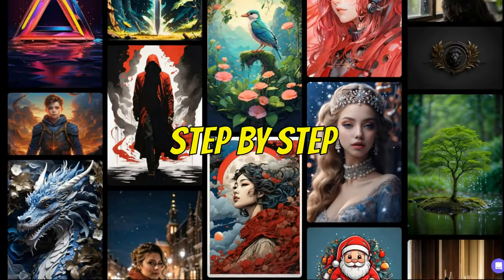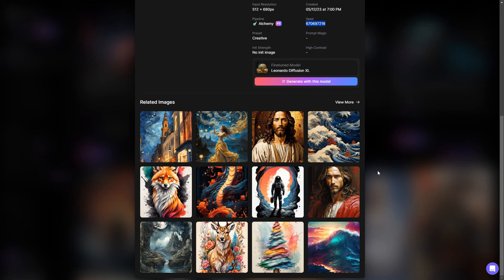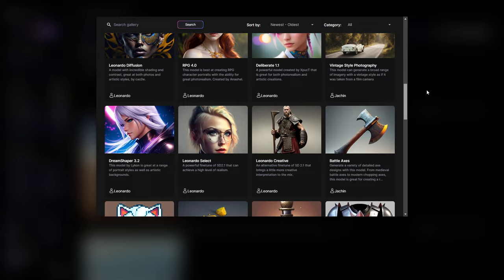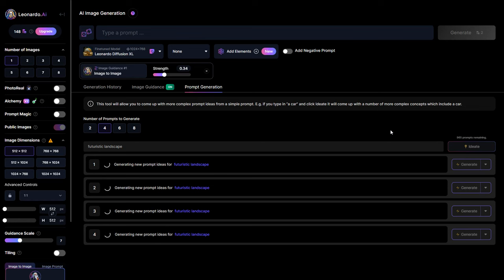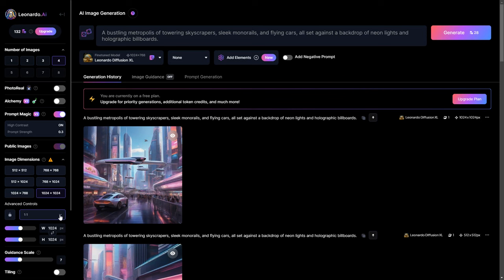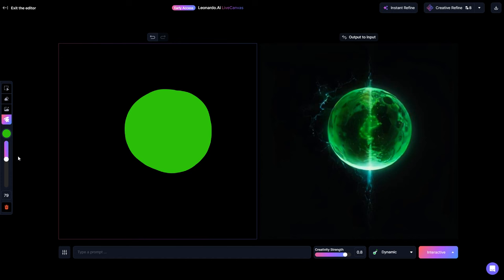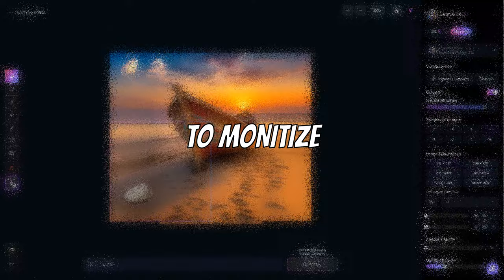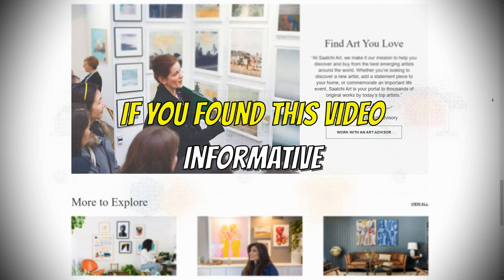Leonardo AI: Step-by-Step Tutorial for Beginners | How to Make Money With AI Art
Unlock your creativity with Leonardo AI. Whether you're a beginner or a seasoned artist, this tutorial guides you through using Leonardo AI's cutting-edge features, from the dynamic canvas to image-to-image transformation. Design eye-catching T-shirts effortlessly with Leonardo AI's intuitive upload image feature, or craft unique logos for your brand. Dive into the world of print-on-demand with Leonardo AI, perfect for creating stunning products for Etsy and beyond. Transform ordinary images into captivating coloring book pages or elevate your art with consistent character generation. Explore the vast training datasets and prompt options, making AI art creation a breeze. From 4K masterpieces to mesmerizing AI art videos, Leonardo AI is your ultimate creative companion for making money online. 🌟💰

✅ WEBSITES I MENTIONED IN THE VIDEO